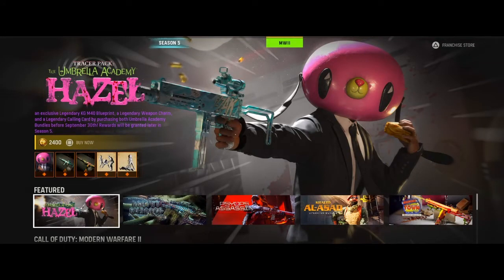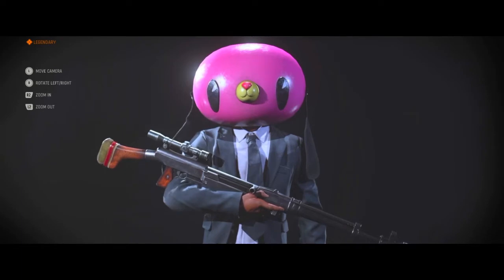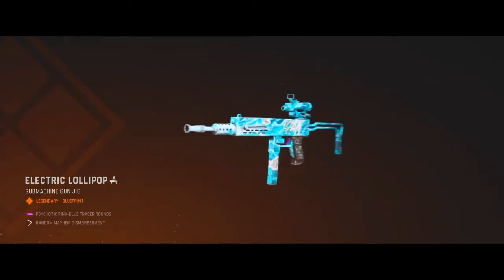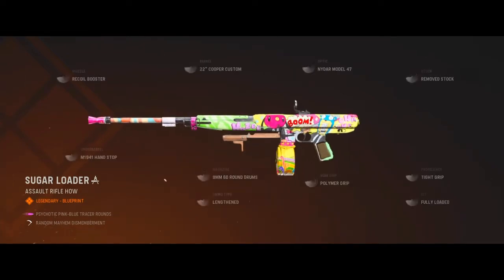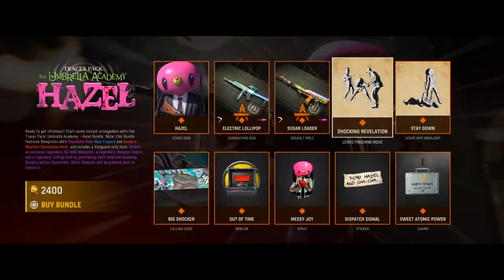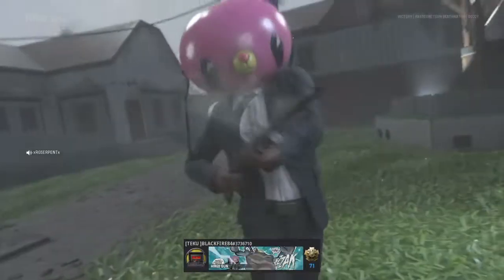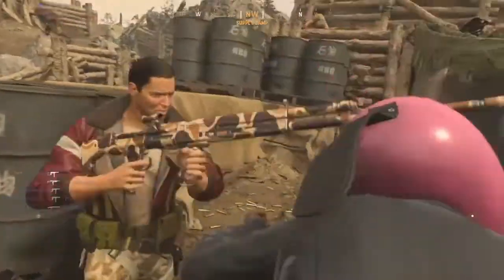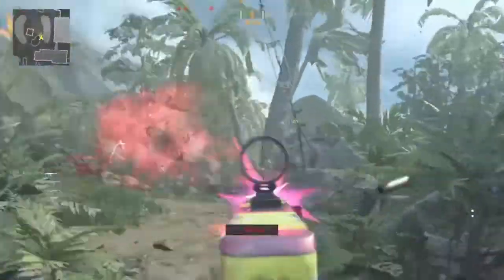COD: TRACER PACK:The umbrella academy HAZEL